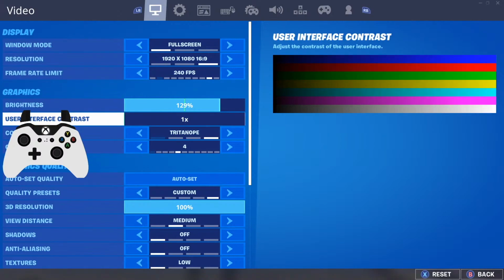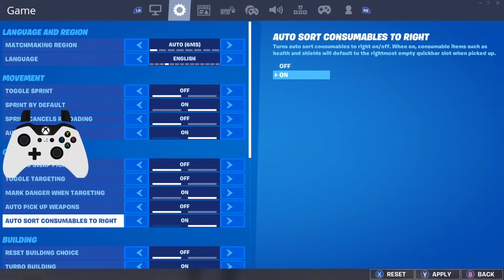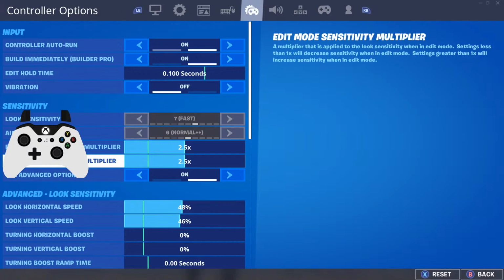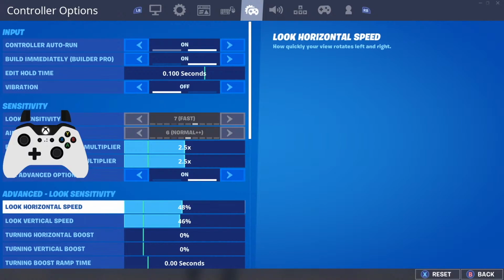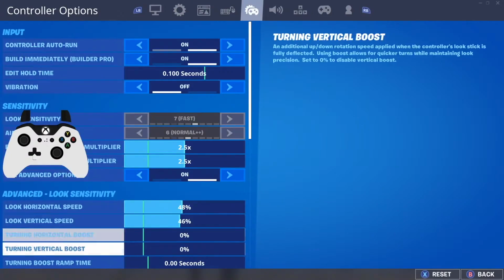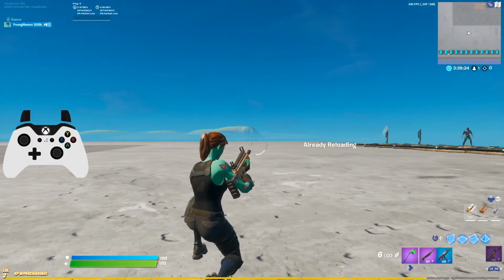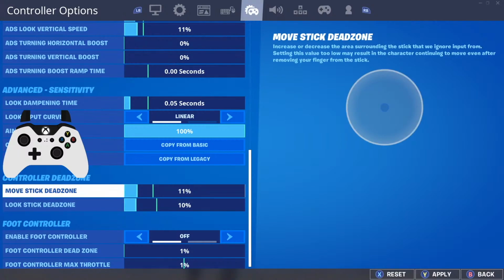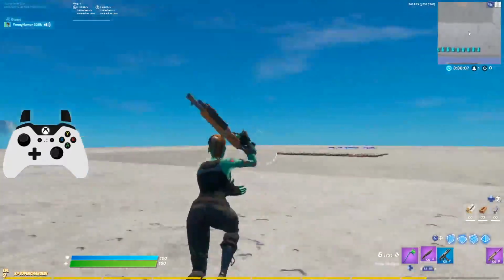NEW Linear SETTINGS ARE OP! BEST Fortnite Sensitivity/Settings for PS4/XBOX (Fortnite BEST Settings)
Fortnite BEST Legacy SETTINGS for PS4/XBOX ONE! Best AIM ASSIST Settings For Legacy, Legacy Aim Assist Buff Settings and Update & ALL SETTINGS in Fortnite Battle Royale Chapter 2! Which Aim Assist is the Best to you in Fortnite Chapter 2! Linear is now OP with new Aim Settings! Best Linear Fortnite Settings for Building/Editing/Aiming!

 Gaming Pc 🔥

Gaming Monitor 🔥

My Settings! 🔥

Editing Tips! 🔥